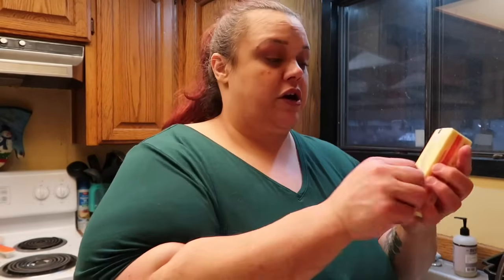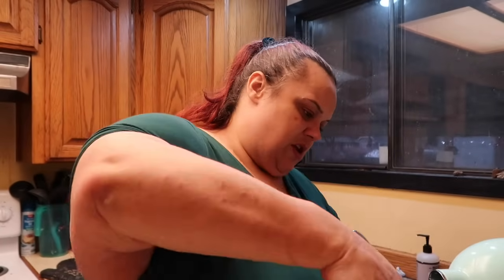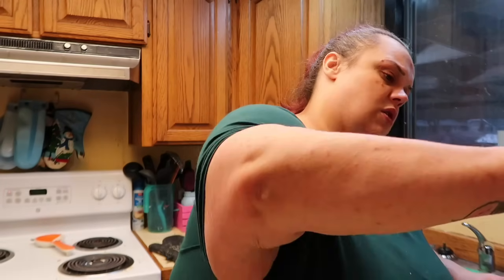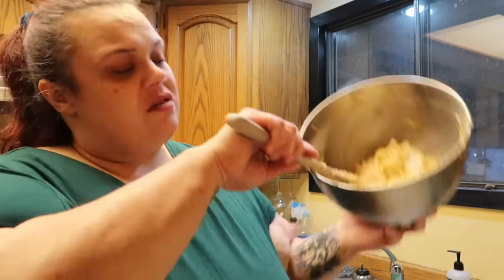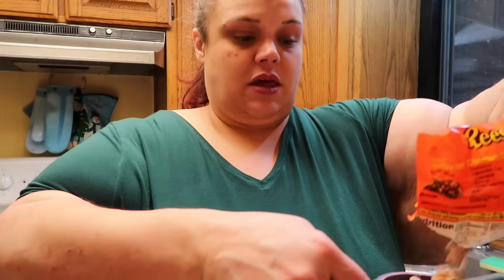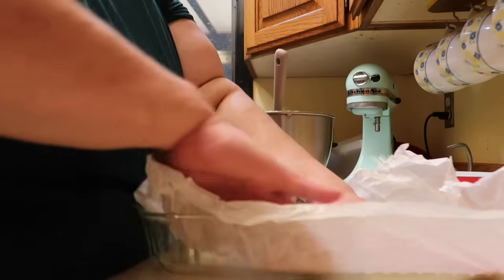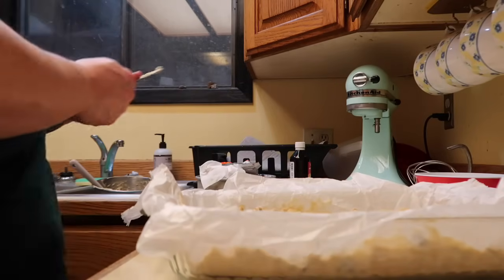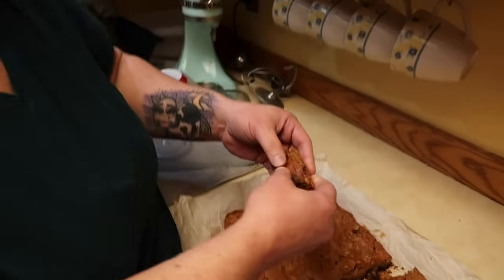2023 Vlogmas Day 7: Gooey Blondie Bars